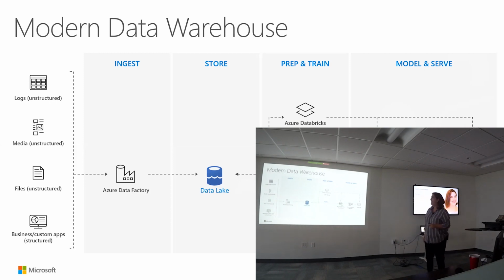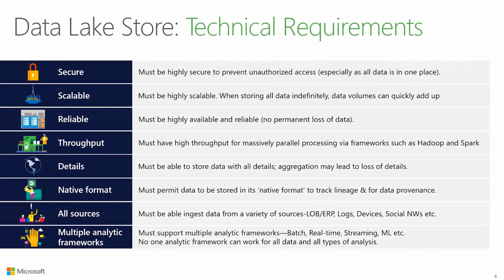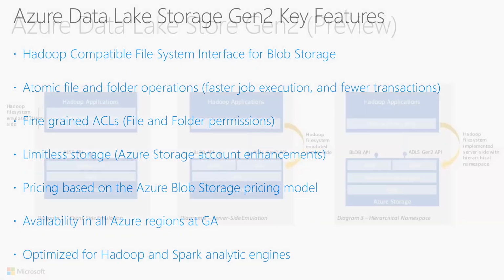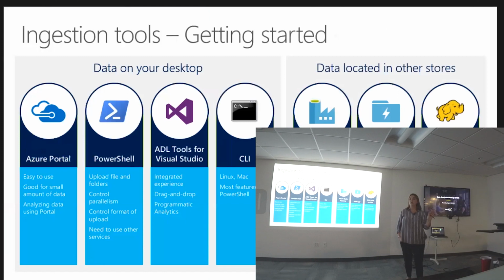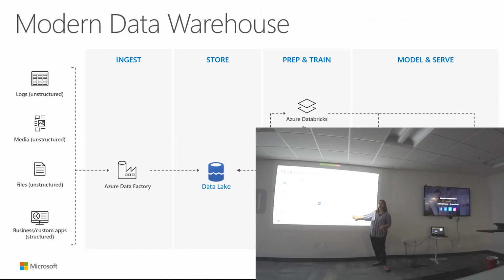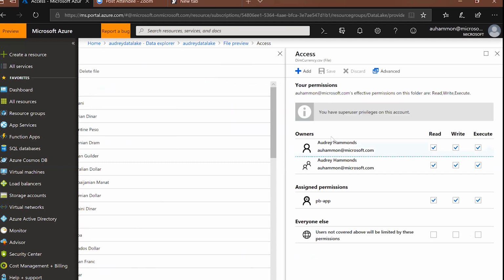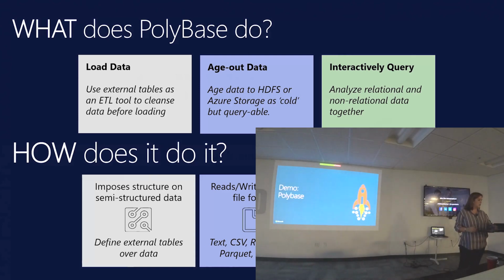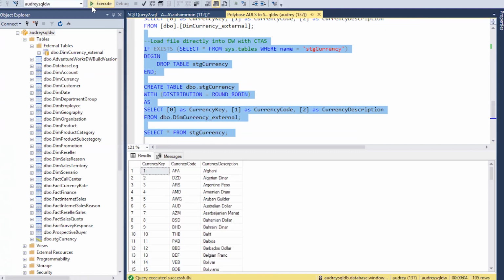Introduction to Azure Data Lake Storage Gen 2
Microsoft Azure Data Lake Storage is designed to enable operational and exploratory analytics through a hyper-scale repository. Journey through Azure Data Lake Storage Gen1 with Microsoft Data Platform Specialist, Audrey Hammonds. In this video she explains the fundamentals to Gen 1 and Gen 2, walks us through how to provision a Data Lake, and gives tips to avoid turning your Data Lake into a swamp.

Learn more about Data Lakes with our blog - Data Lakes: Data Agility is Here Now